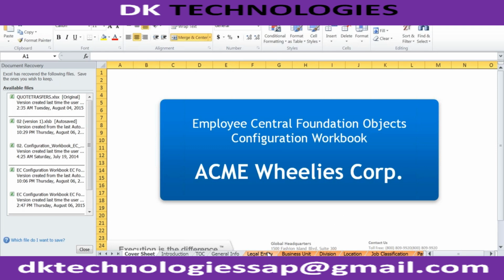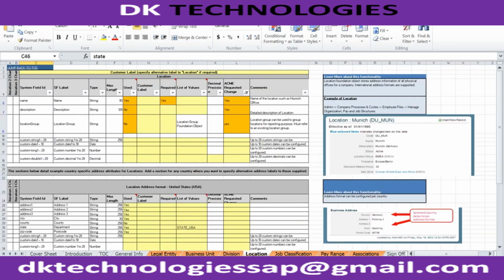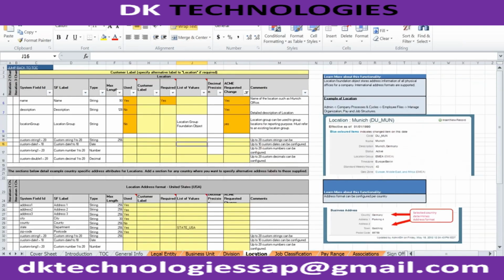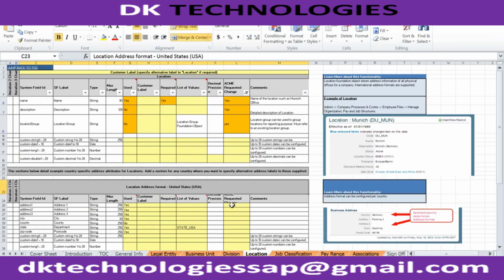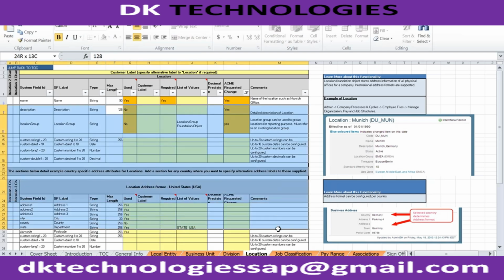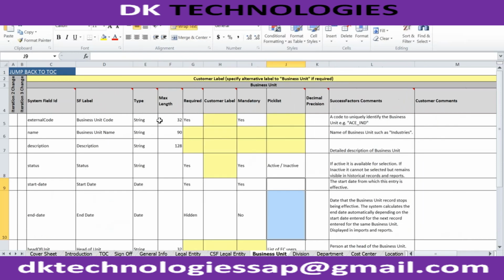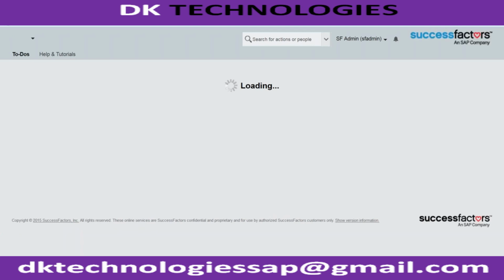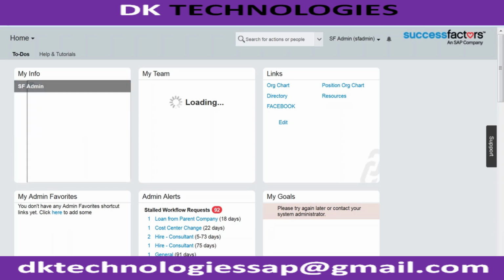86 How to Configure Employee Central B1508 | Success Factors Employee Central | DK TECHNOLOGIES